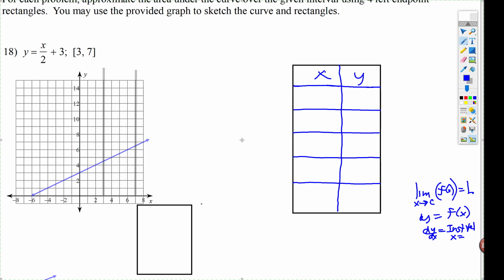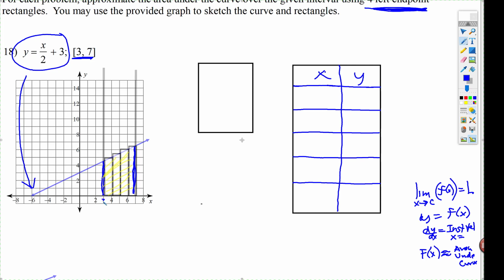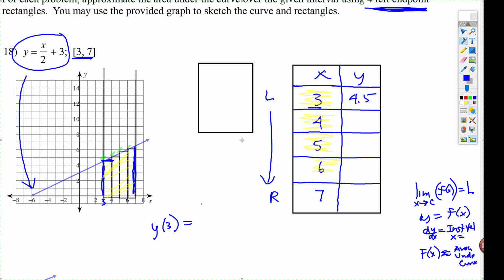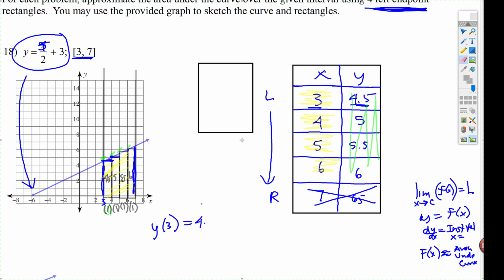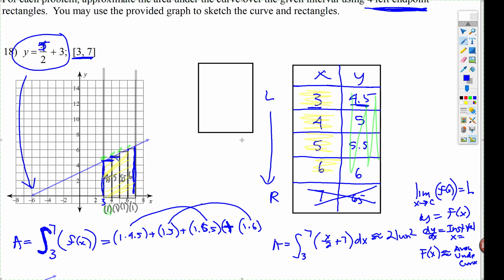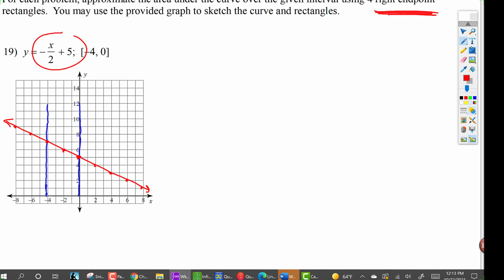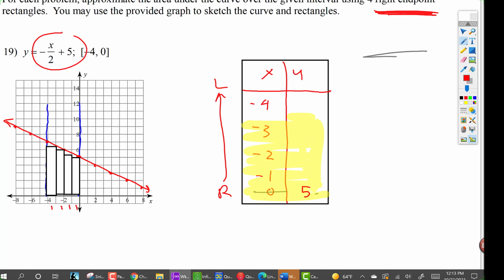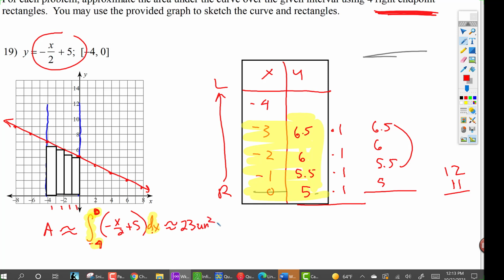Area Under the Curve: Intro to Integration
This video shows how to find the area under a curve using Left and Right Rectangles.